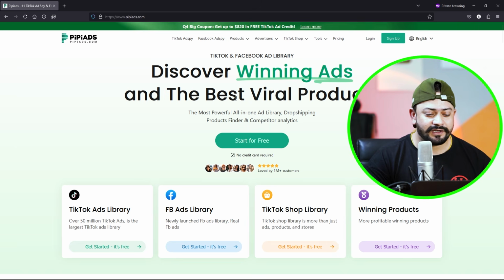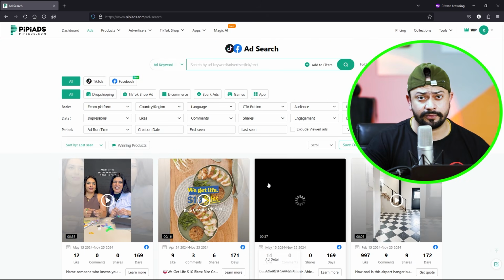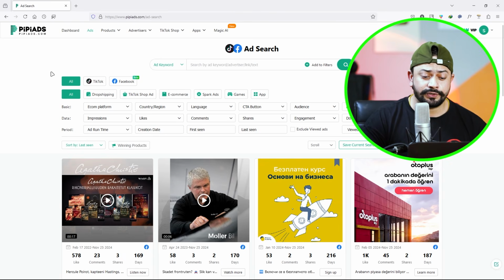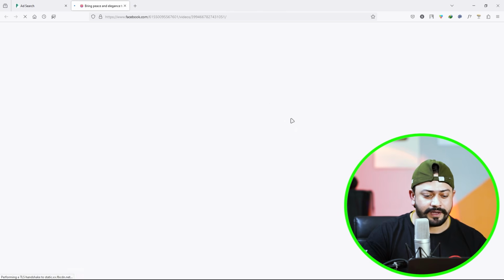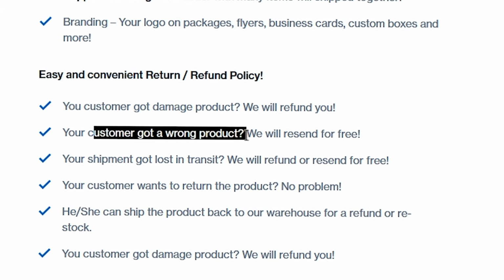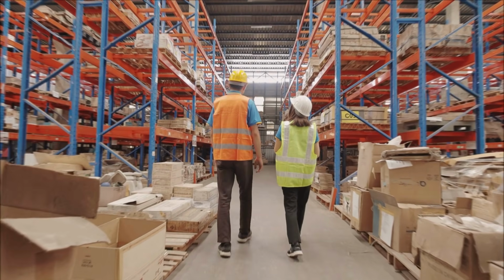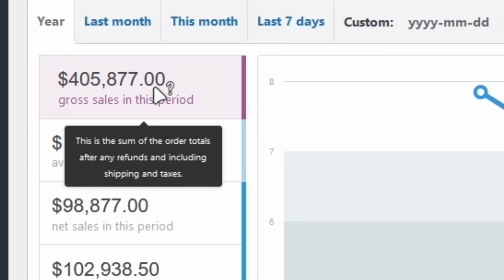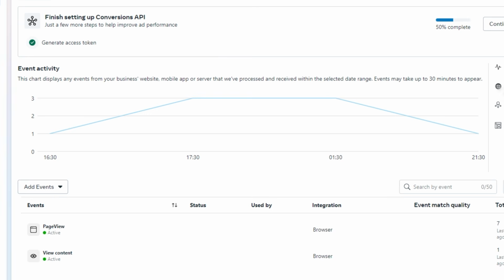The Blueprint to $20k 10 Days Dropshipping in 2024 (Best Dropshipping Supplier)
Struggling to find a profitable online business? Tired of the same old "gurus" telling you dropshipping is dead? In this video, I expose the shocking truth about dropshipping in 2024 and reveal the exact steps I took to make $3600 in pure profit in just 10 days! Learn how to find winning products using PiPiAds, a powerful tool to discover trending products, reliable suppliers, and run targeted Facebook Ads that convert like crazy.  Free tools and resources included!